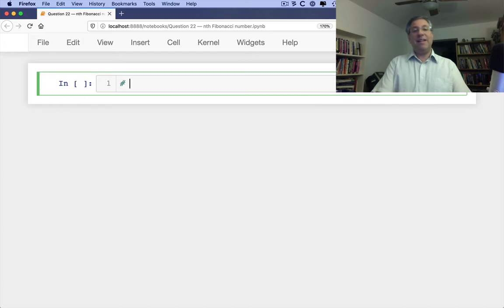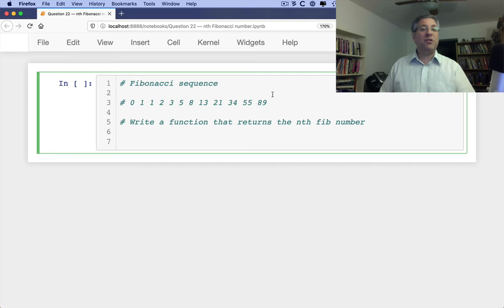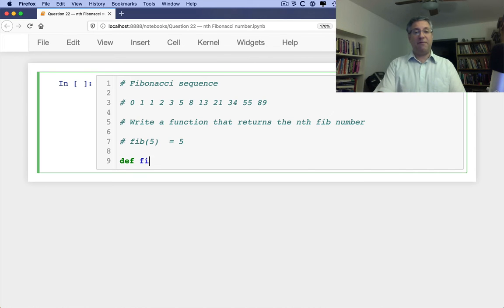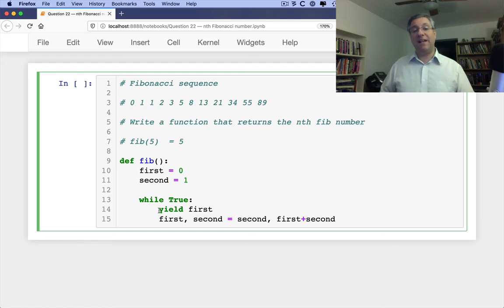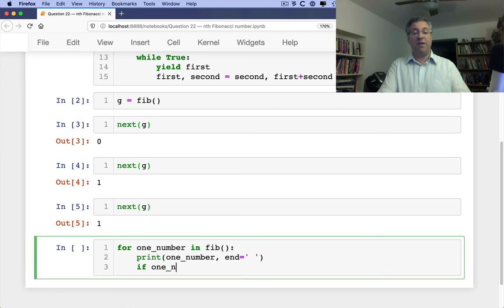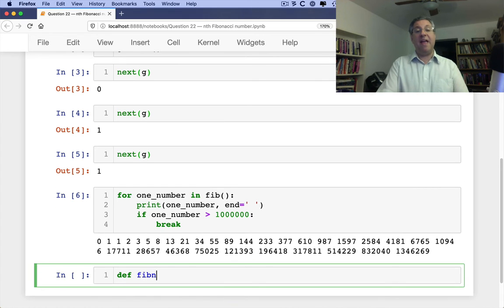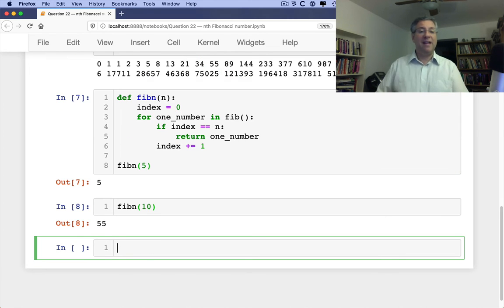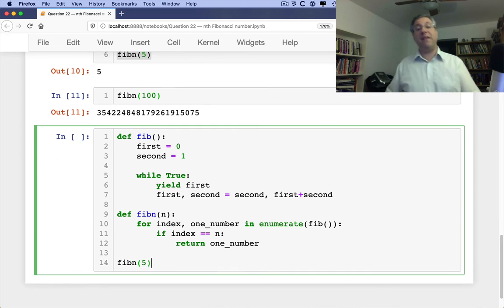Python interview question #22: Fibonacci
In this video, I show you how to write a generator function that returns the Fibonacci sequence of numbers. In the video, we see why we want a generator function, how it works, and why we don't want to run a "for" loop on it without some sort of brake (and break)!

Watch this video, and see how generator functions work — and then answer interview questions on the subject successfully.